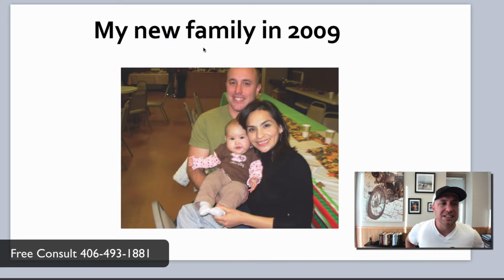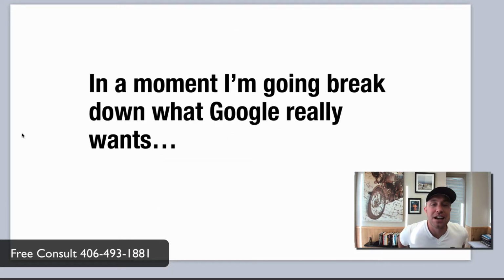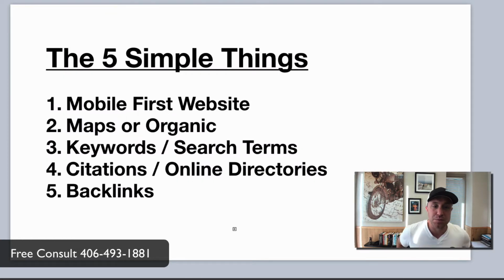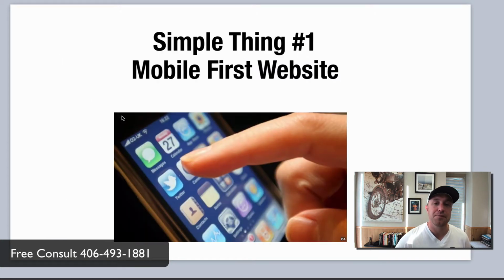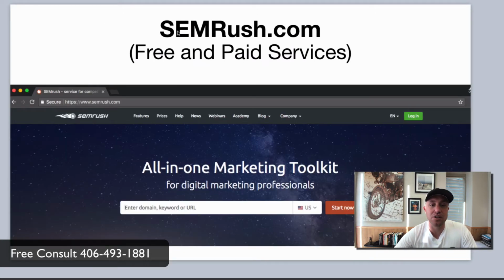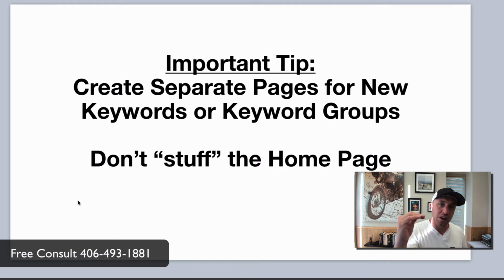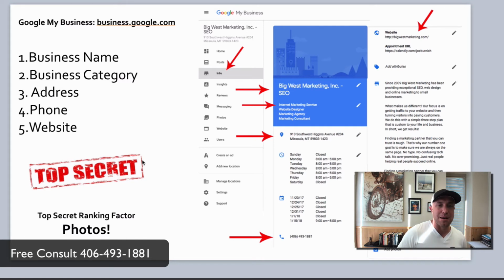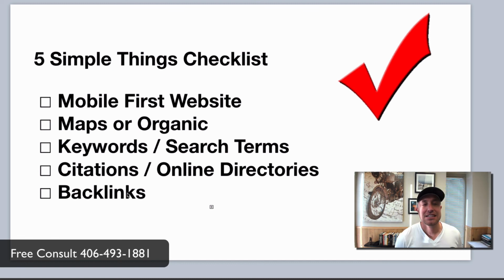How To Do SEO For Rug Cleaning Shops - The Straight Scoop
This video is a simple Google SEO strategy for the rug cleaning industry. We are going to show you the right way. Hardly anybody else is doing this. It will give you a huge advantage. If you have questions: Book a free 30-minutes consultation ($97 Value)

Search Engine Optimization for the Rug Cleaning Industry

Search engine optimization is a process that's constantly evolving. Google has released major updates such as Hummingbird, Panda and Penguin in the past few years that have targeted some of the traditional SEO techniques. Simultaneously, newer ways of performing SEO have become popular very rapidly. Clearly, SEO professionals can count on lots of surprises in the future.

Trends expected to shape SEO in 2018 Best practices in 2014 will continue to increase in popularity, which results in a greater website usability and more effective ways of marketing.

Mobile optimization is going to become increasingly important.

Getting great results out of optimization is becoming harder and harder if one ignores the mobile side of the equation. There are incredible opportunities for mobile-focused efforts to pay off big.

Online shopping is much more prevalent in society than a year ago, and the latest statistics show that four in five customers in the US use a smartphone. The amount of Internet users browsing the web with a mobile device exceeded the number of users browsing the web from a computer in 2014. Smartphones, tablets and other such personal devices are only going to become more and more prevalent. Factoring in just these few things should convince someone that 2018 will be the year of mobile design.

SEO for mobile audiences relies first and foremost on quick loading and good responsiveness. In addition, it is important to remember that visitor experience can have a huge influence on a website's ranking on SERPs, so a mobile website needs to be fully functional and easy to navigate.

The Necessity Of Keyword Optimization Continues To Lose Importance

Although keywords were once extremely important in writing successful online content, this is no longer the case. Over time, however, they have lost their significance in a large way.

It has all become about the content that is being put on these web pages and how the audience is experiencing this content as a whole. Keyword density might have played a role in the past, but it is not essential any longer. Instead, the focus will be on the quality and length of text.

Internet users want to engage with the sites of their favorite brands. This can only happen with the use of valuable content. Formulating great, high quality written content is going to lead to building relationships and ensuring engagement from the audience. The total amount of time users spend on a site is becoming just as important as the sheer number of visitors who arrive.

Multimedia Content and Its Value

While text is still important, multimedia content is increasing in popularity.

Target audiences do not want to waste their time and that is where multimedia opportunities pop up. Hence, many are easily drawn to slideshows, infographics, and video snippets.

Engagement numbers are immediately going to rise for those who begin to include multimedia content. This type of content also often goes viral, increasing the amount of visitors or social media followers. A likeable video will quickly spread through various social media sites. The amount of people that share and like content on a site will help add to how well that content ranks in results for a search engine.

Any marketing expert that isn't already fully implementing multimedia content into their SEO strategy should prepare to do so in 2018. Using this approach will see a significant improvement in overall traffic and search engine rankings.

Modern SEO is all about building a great user experience organically by offering compelling and useful content. Websites should deliver what the audience is looking for, to improve their overall performance. For many years to come, the number of people coming online to search for information will continue to grow. In order to successfully create a trusted brand reputation online and drive targeted traffic to a website, it is a must to keep up with the latest trends and updates in the field of SEO.